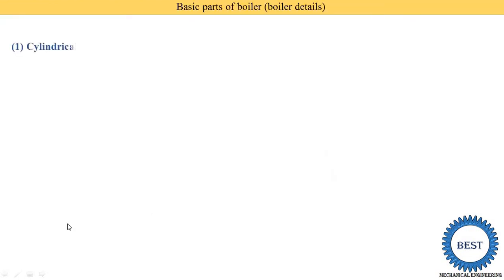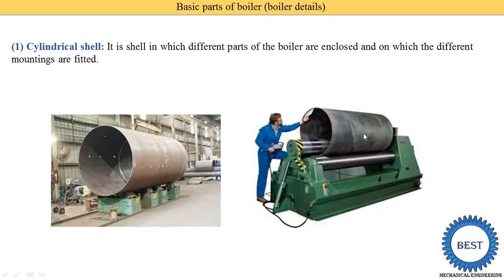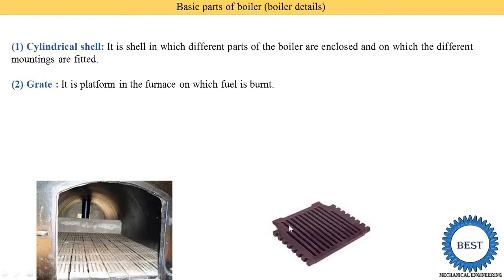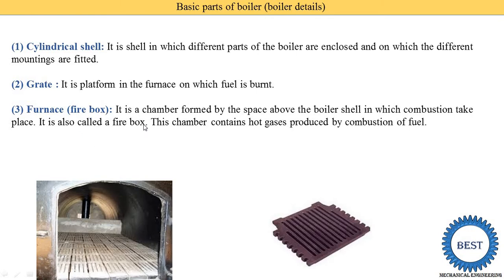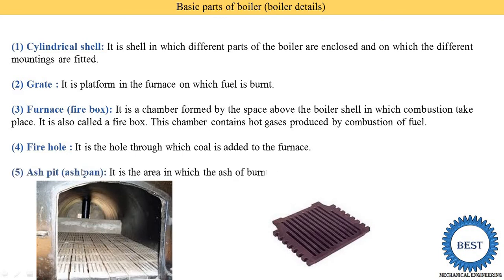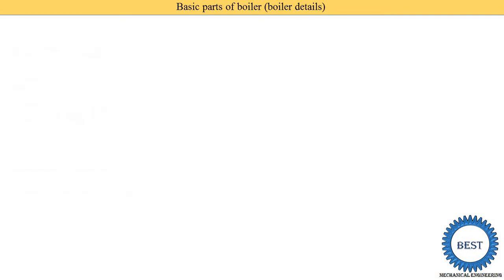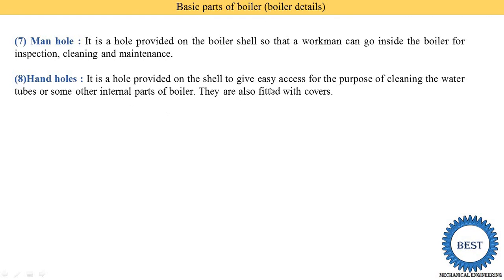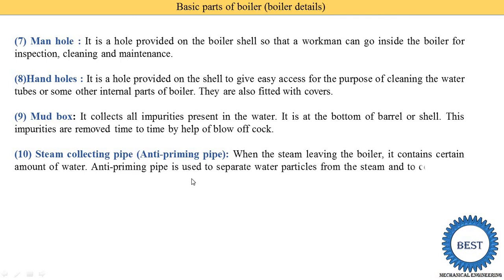Important Term OR Basic Part of boiler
In this video, I explained Important Term OR Basic Part of boiler with following topic.
1. Explain various part of boiler and it functions.